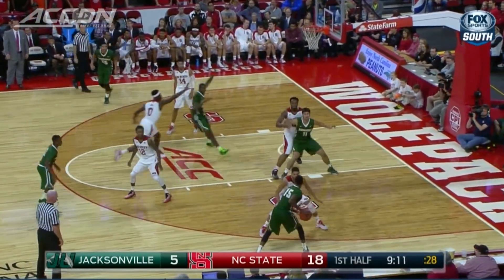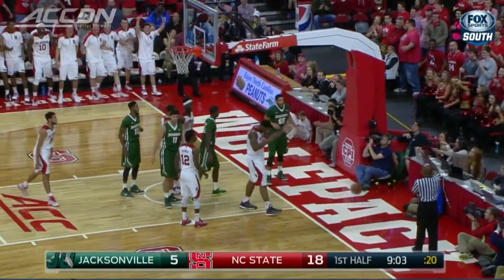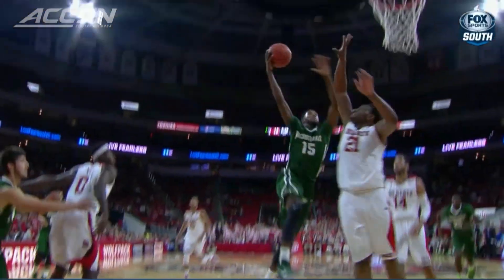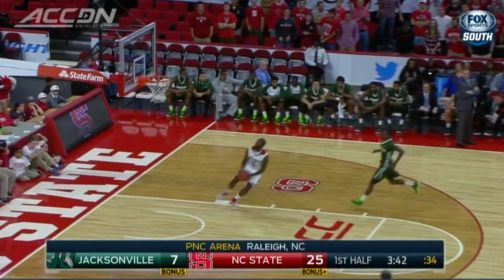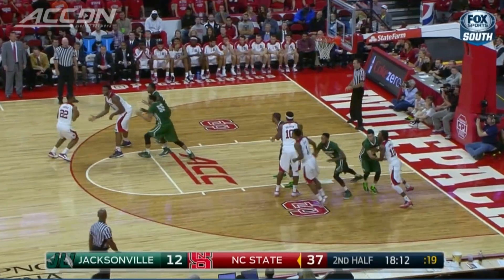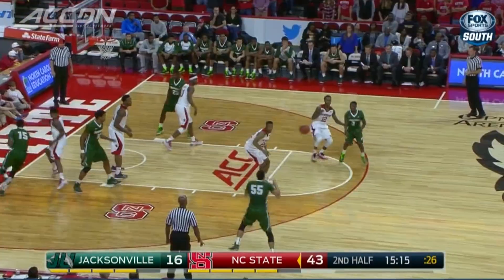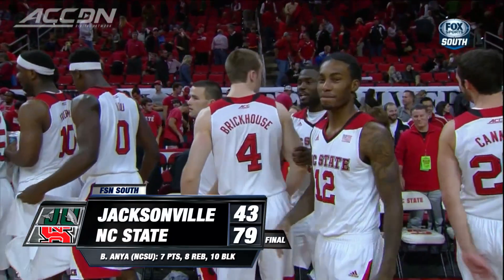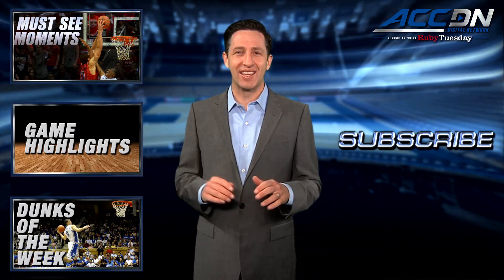Jacksonville vs NC State | 2014-15 ACC Basketball Highlights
The Wolfpack got a huge performance from sophomore forward Beejay Anya, who scored 7 points, grabbed 8 rebounds and swatted a new school-record 10 blocks in NC State's runaway win against Jacksonville.  Freshman Caleb Martin led the Pack in scoring with 15 points in the 79-43 win.